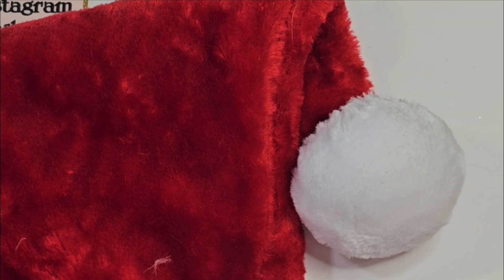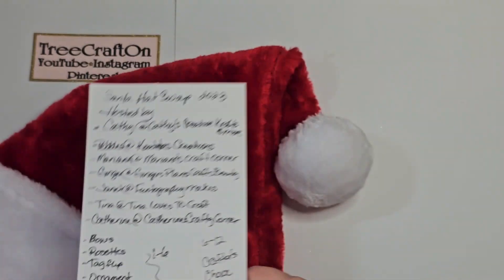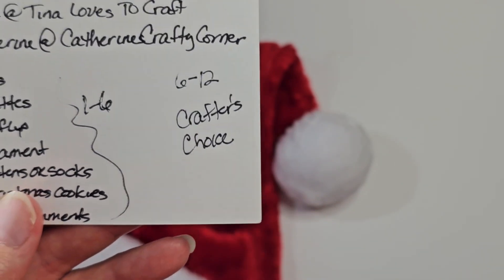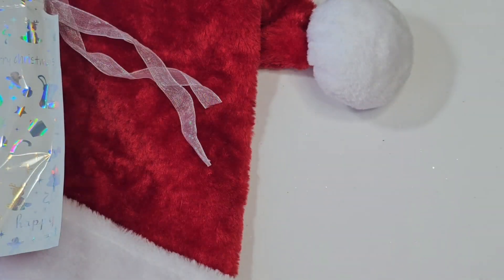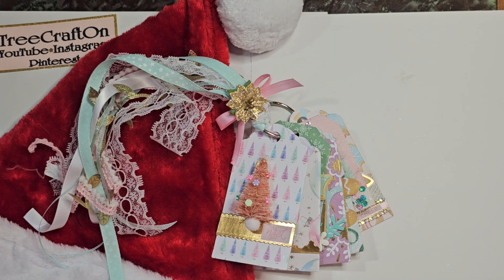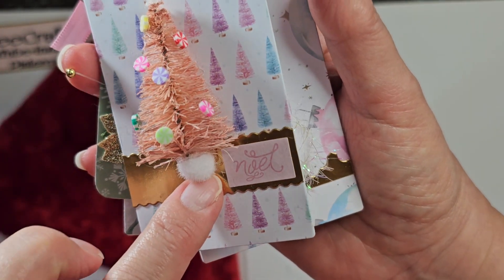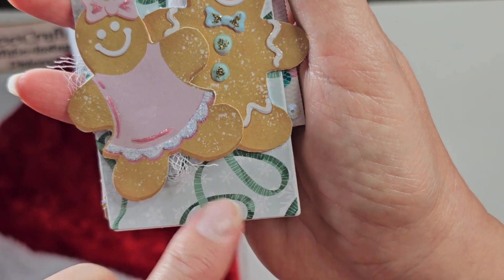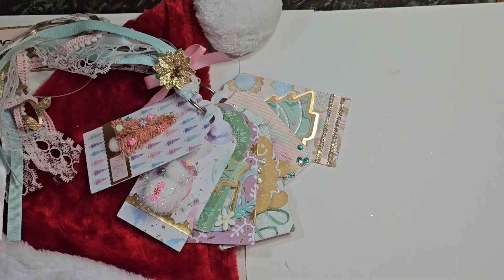Santa Hat Swap-12 Day Advent-Day 11-December 2023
i hope you all have a wonderful and bleesed Christmas as well as a joyous and safe New Year!
Please, enjoy seeing what my swap partner @Gingersplanscraftsbeauty sent me and what I sent to @Marianns craft corner .
A special thank you to all the wonderful and talented crafters that participated in this Christmas swap!

1. Bows 4 mini or 2 full sized
2. Rosettes 4 mini or 2 full size
3. Tags flip - at least 5.  No larger than 3½X5, can be varying sizes.
4. 1 store bought Ornament
5.  Embellishments
6.   Mittens or socks
7.   Set of 4 handmade Christmas cookies
8.    Crafter's Choice
9.  Crafter's Choice
10. Crafter's Choice
11. Crafter's Choice
12. Crafter's Choice

Kokorosa Studio
(all the products are included on this page)